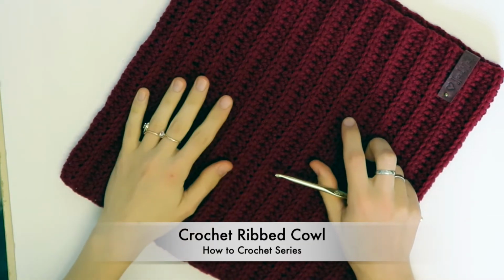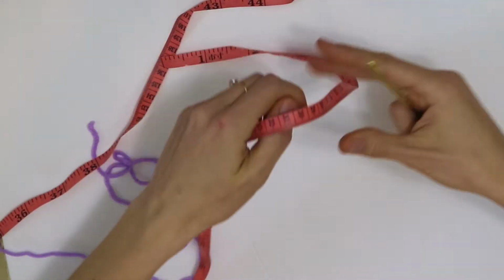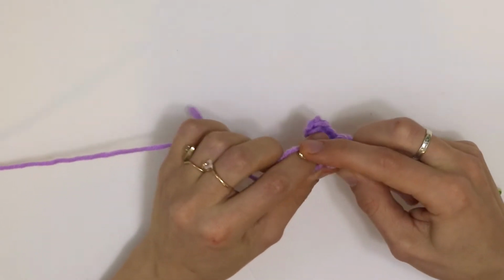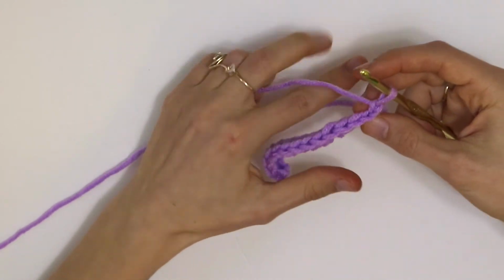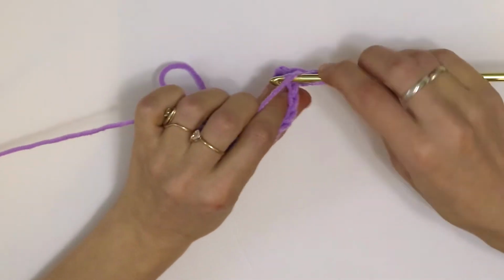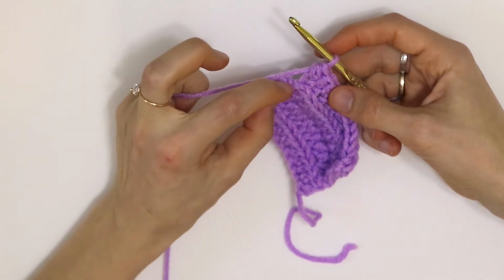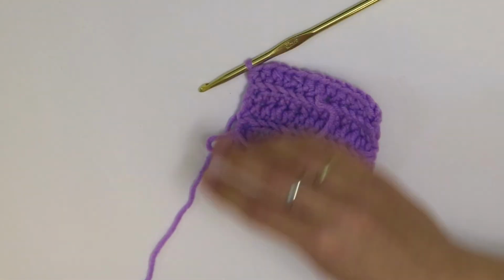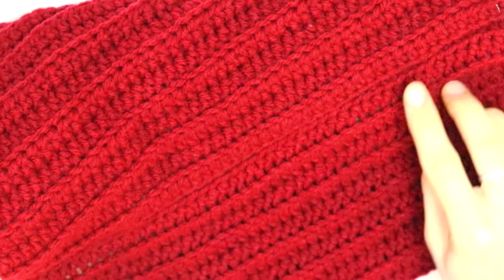Crochet Ribbed Cowl | Crochet Neck Warmer For Men: Step-By-Step Tutorial For Beginners.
Learn how to crochet ribbed cowl by following this step-by-step tutorial.